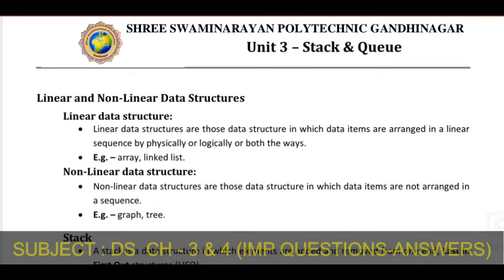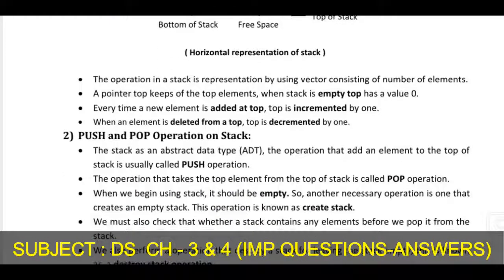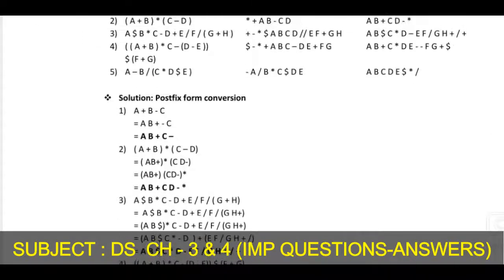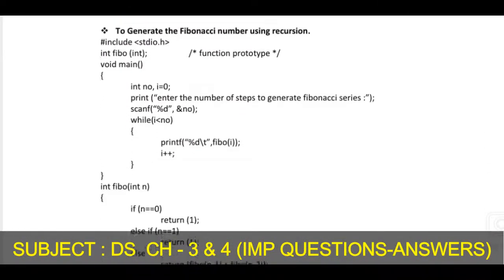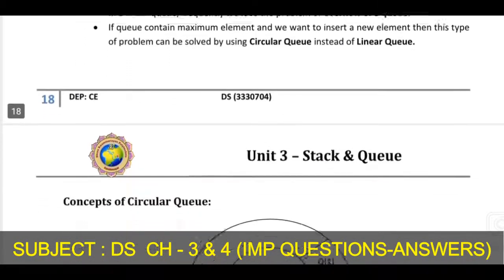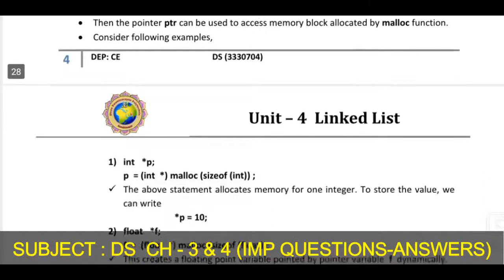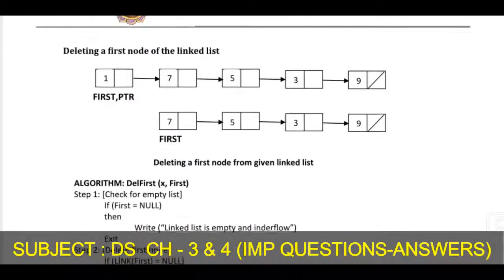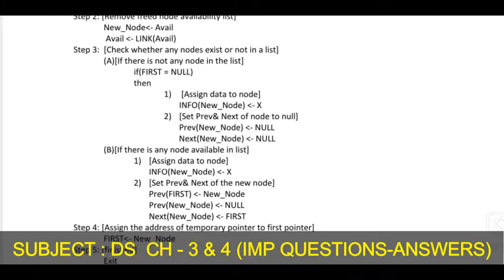DS REVISION LECTURE - 22 JAN